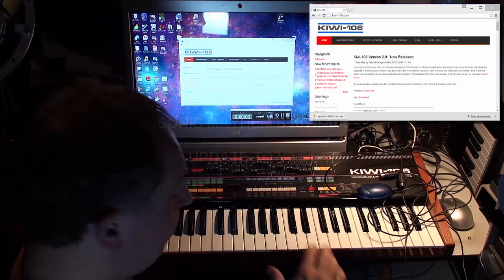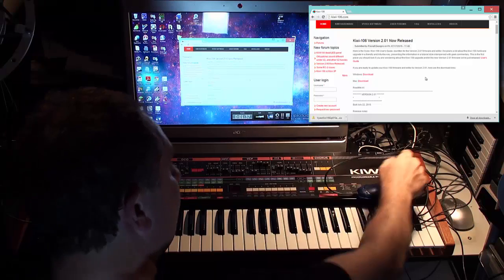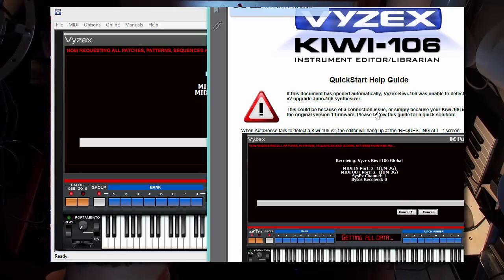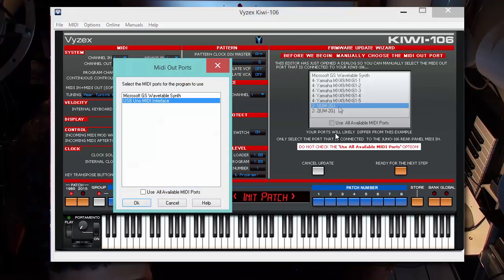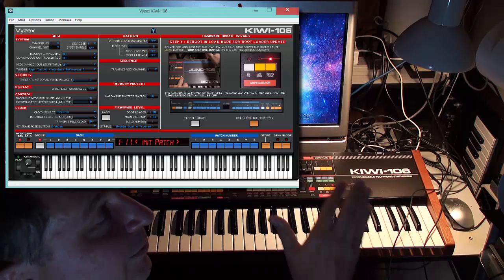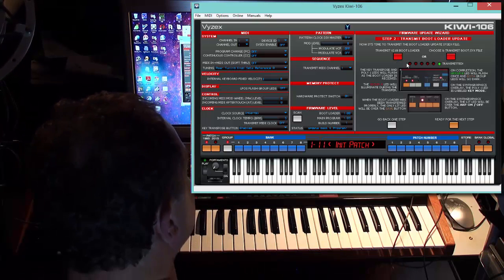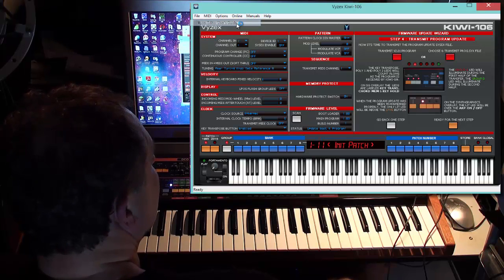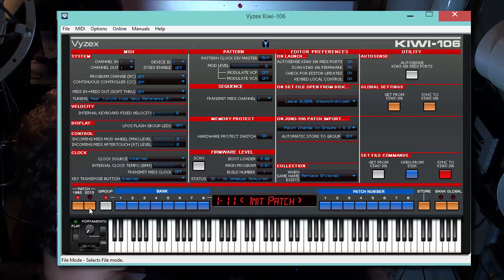Sonic Mayhem's Kiwi-106: Update to v2.01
Here's the final video featuring Sonic Mayhem's Kiwi-106: Hardware complete since January 2015, it now receives its final firmware update to version 2.01 in preparation for shipping back to LA.